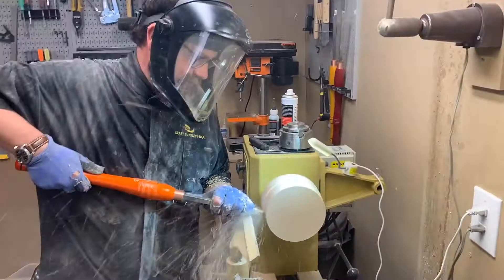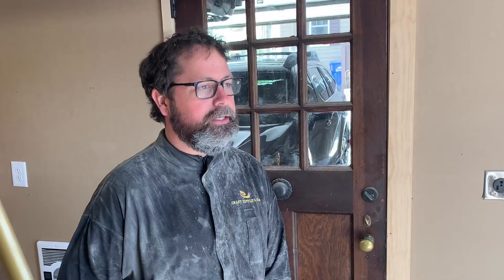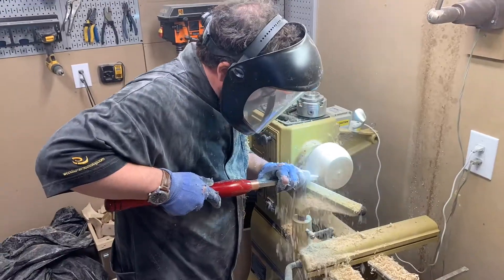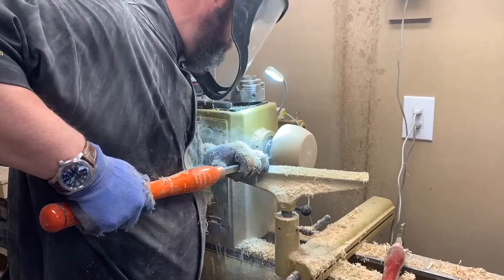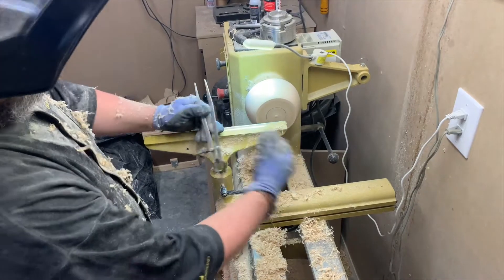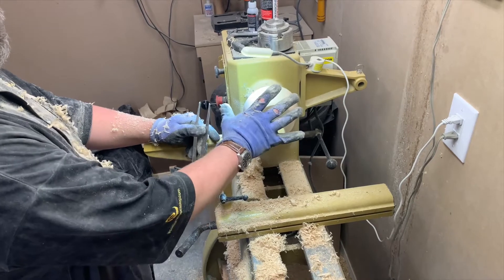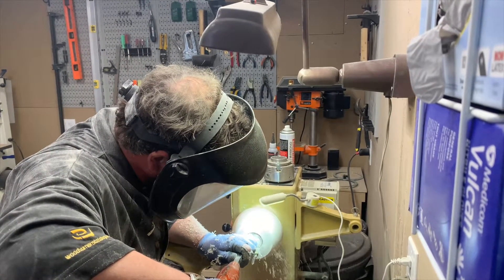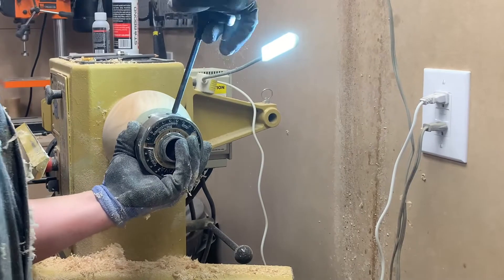CSA 2021 artist feature - Woodwork by Evan James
Inside the wood shop with Evan James looking at his wood turned bowls made of local trees. Including an interview by TAP's communications coordinator Ethan Mickelson.